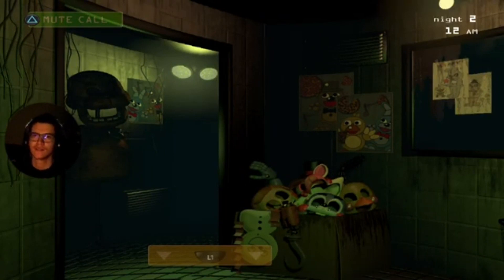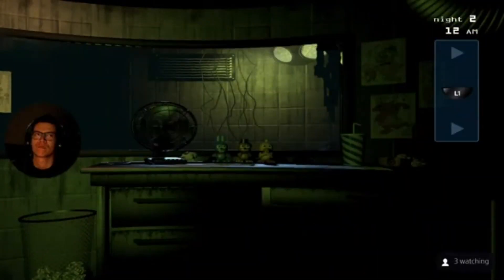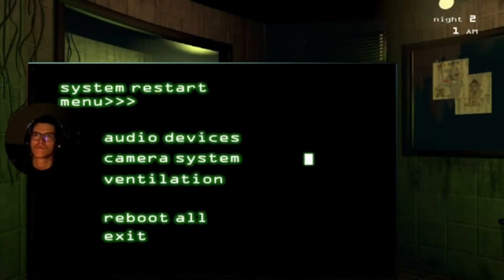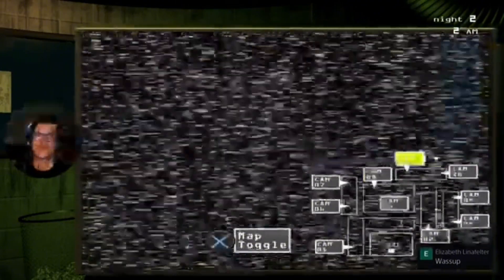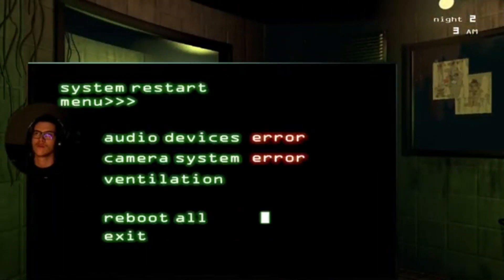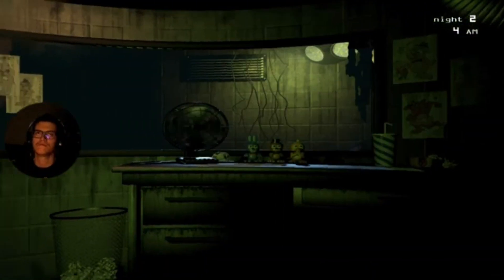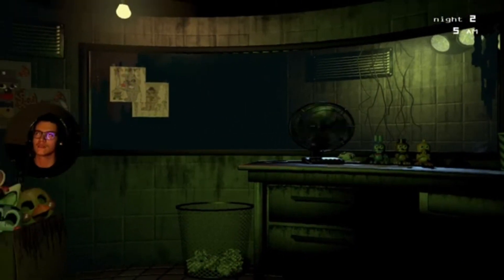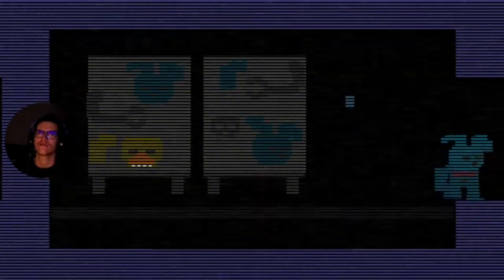Five Nights at Freddy's 3 | It's Spring Bi- Bonnie!! Stream Highlights - Part 2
It's the man himself who created all of this from the beginning!!